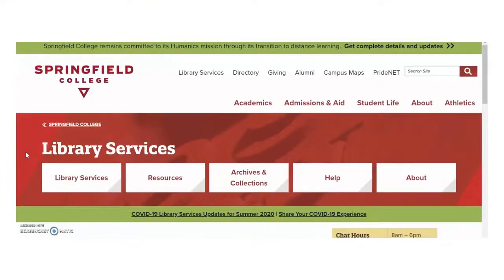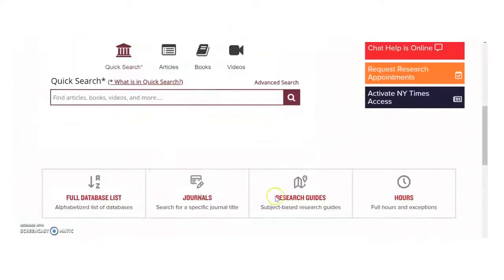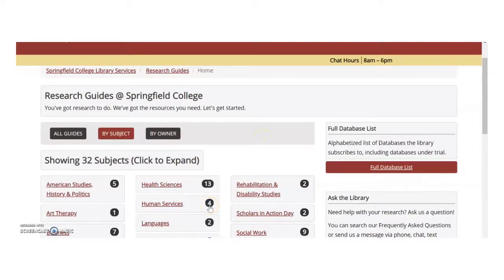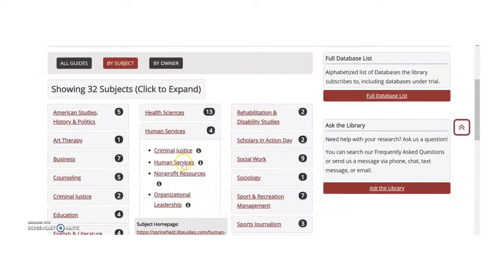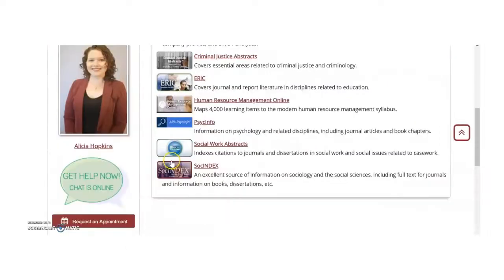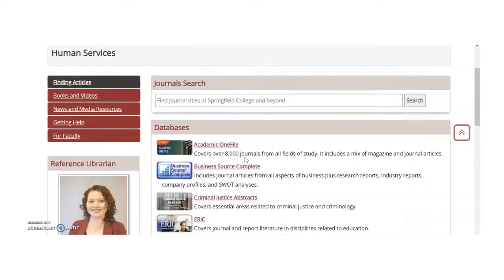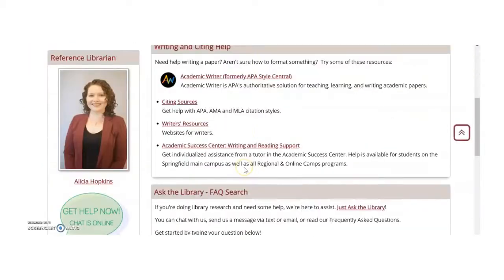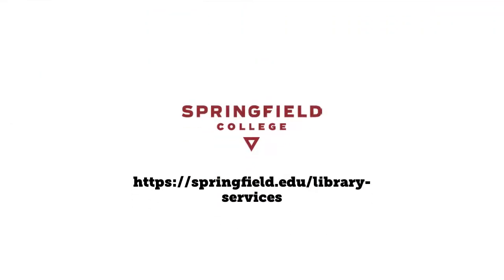Research Guides - Springfield College Library Services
Need to know where to start researching your topic? Research Guides created by your program's liaison librarian can help!